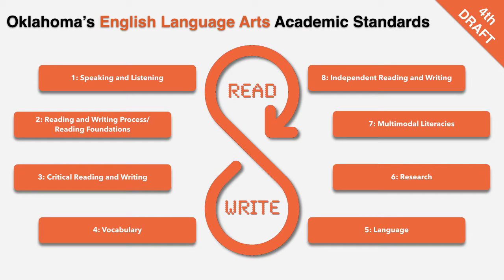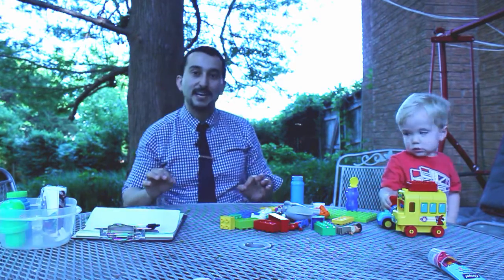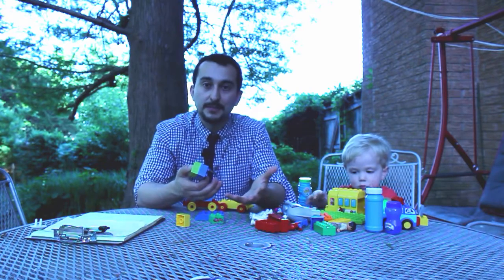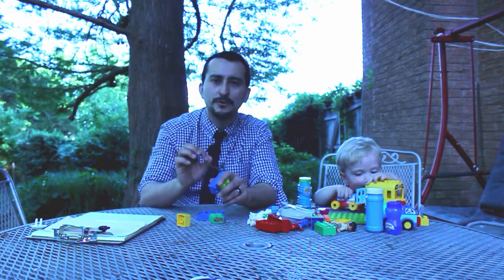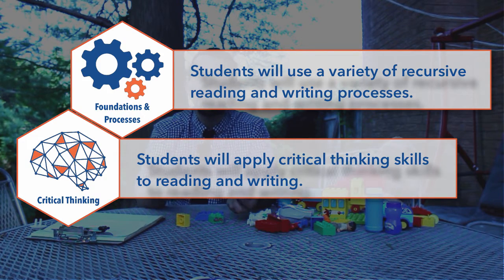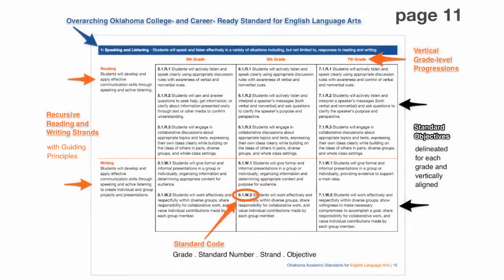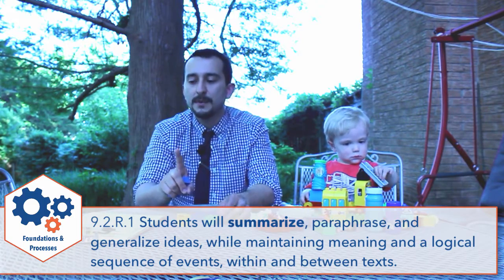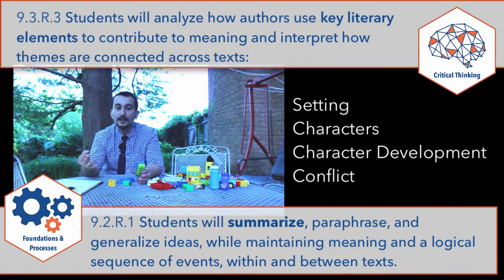Chapter 2 Bundling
PD On Your Plan presents...
The NEW Oklahoma Academic Standards forEnglish Language Arts!

This chapter intends to provide further guidance for educators to become familiar with the new ELA standards and begin building aligned curriculum and lessons.